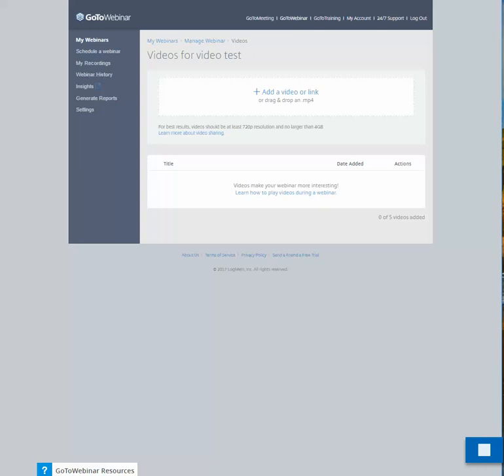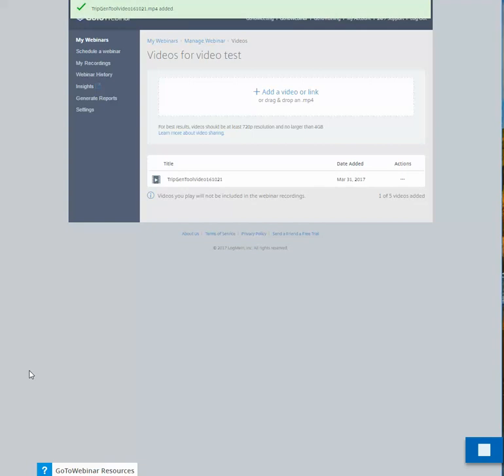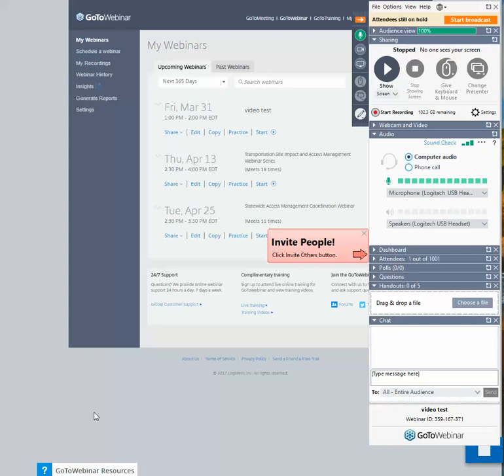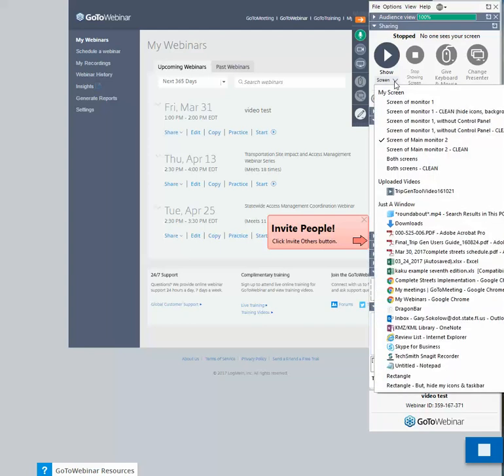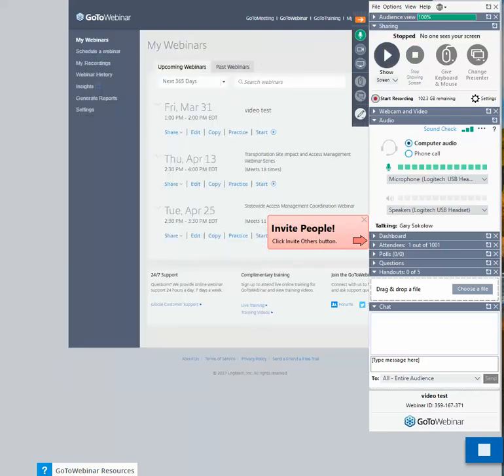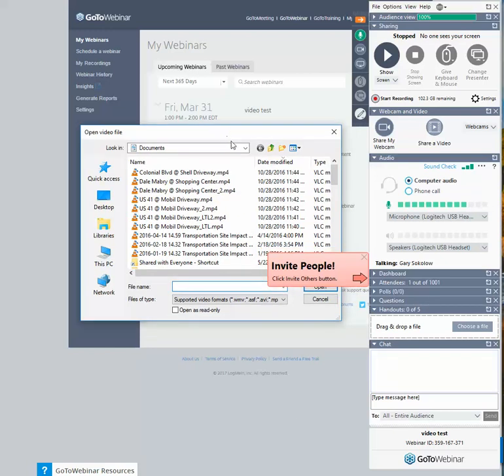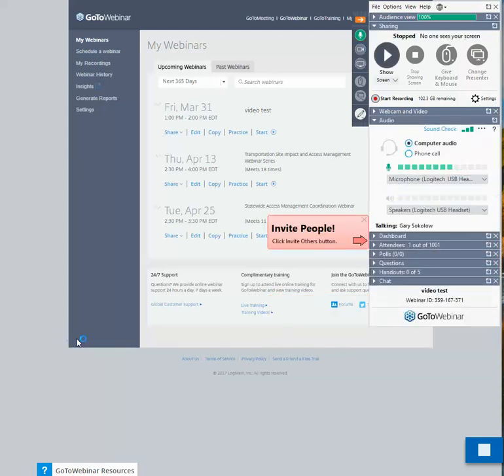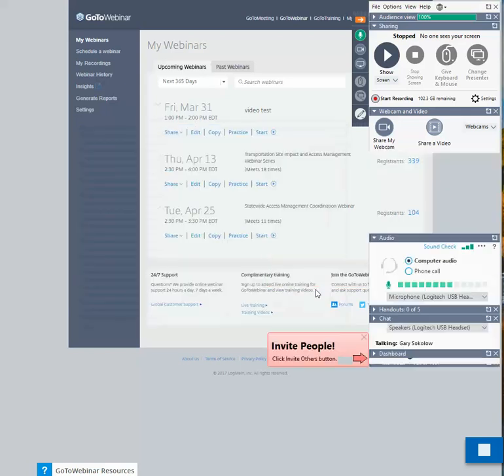demo on how to include video in GoToWebinar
This shows how to most successfully add videos to GoToWebinar where it will actually work consistently